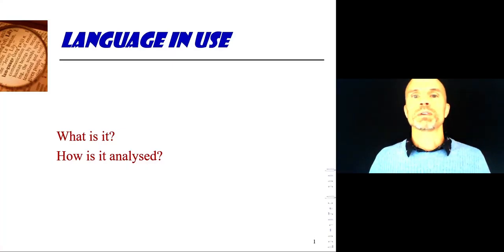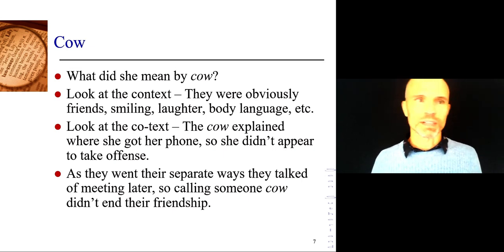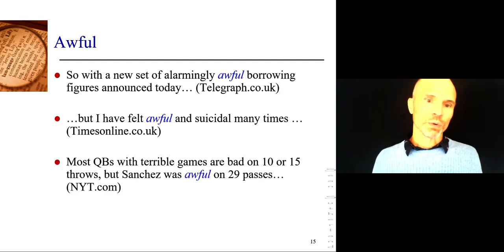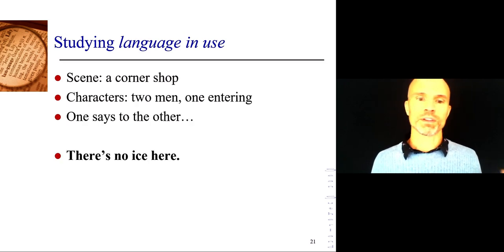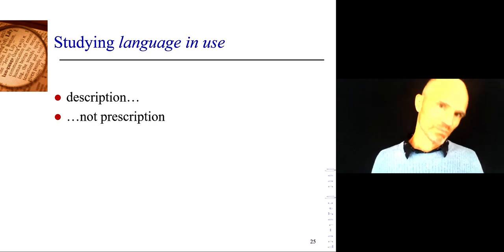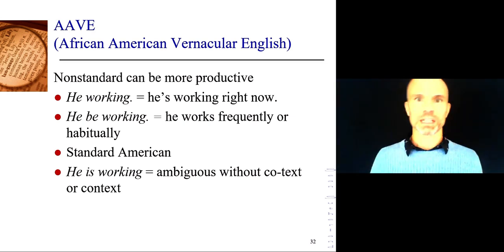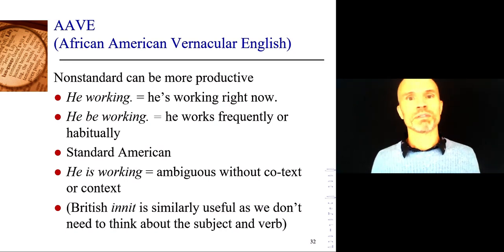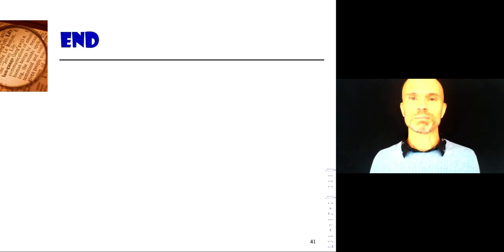Discourse Analysis - Language in Use